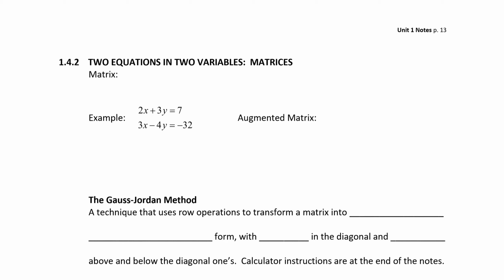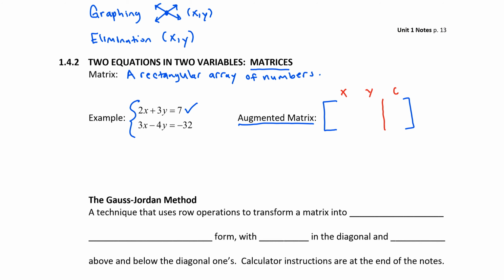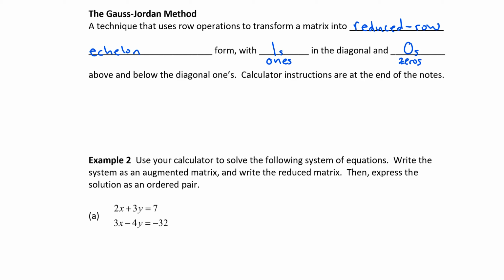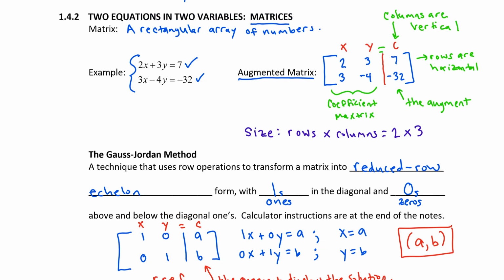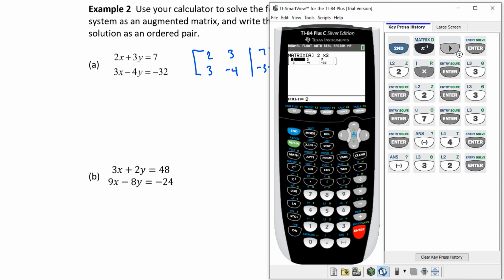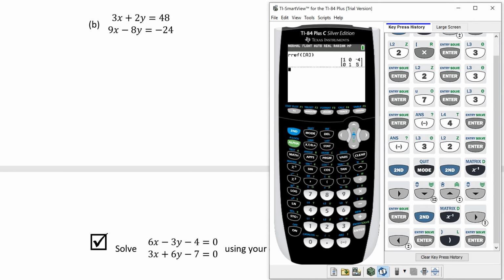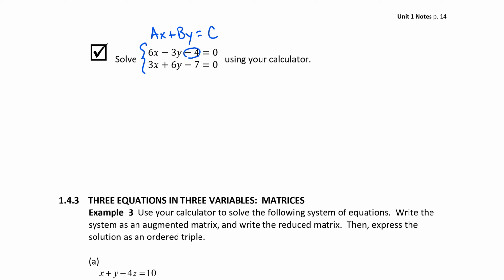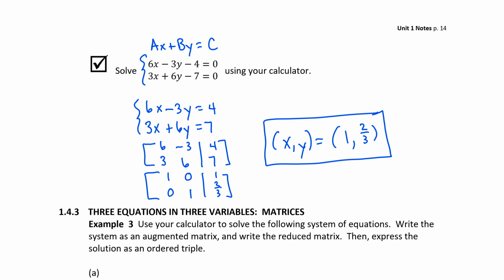1.4.2 Two Equations in Two Variables Matrices